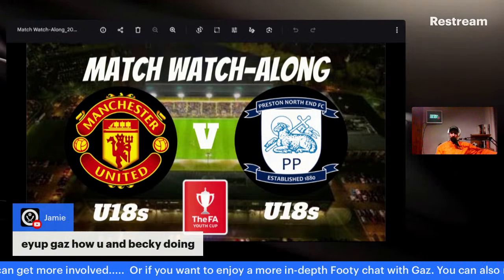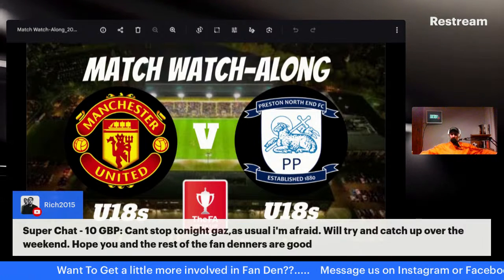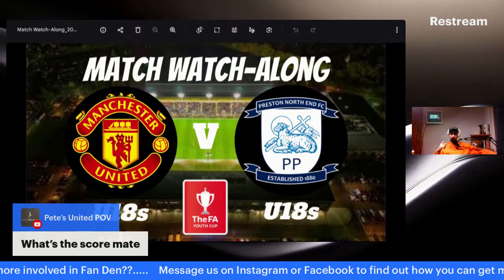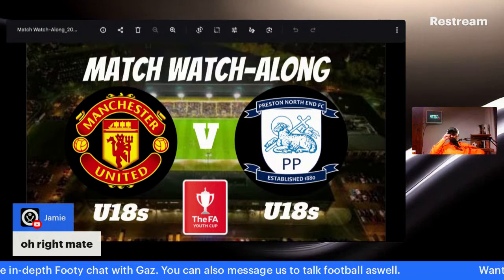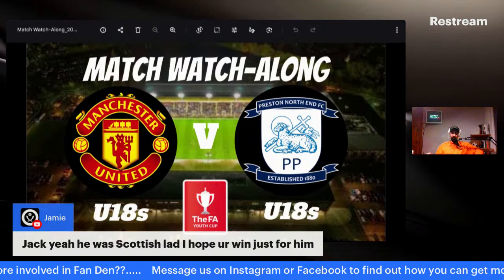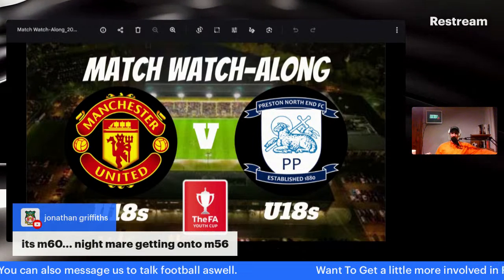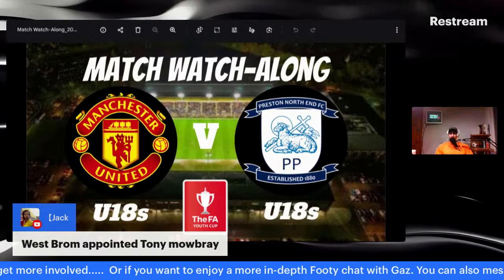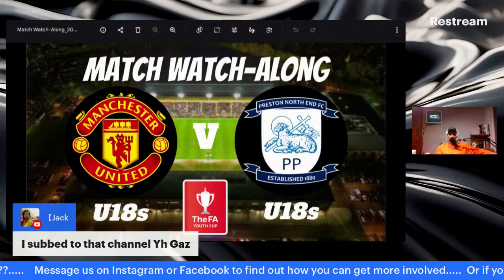MANCHESTER UTD U-18 vs PRESTON U-18 - Live Match Watch Along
Manchester United F.C U-18 v Preston North End F.C U-18
In the FA Youth Cup
Fourth Round

would you like to support Football Fan Den UK from any location, you can do so here

Want to talk football ??
Guest fans welcome to join me on a show.